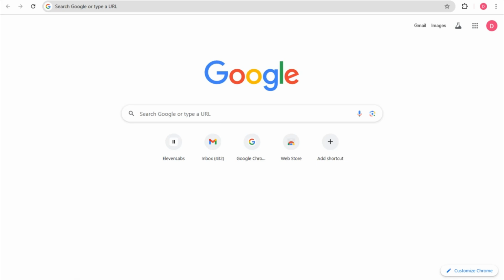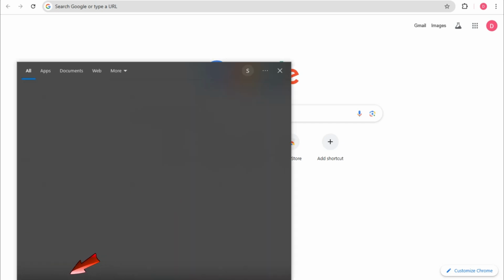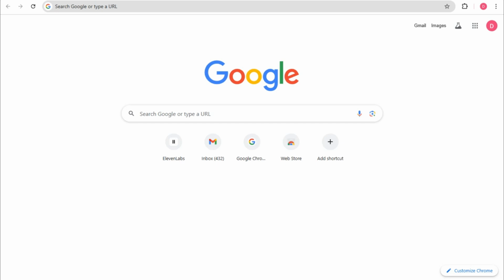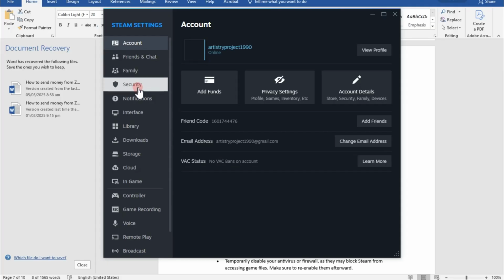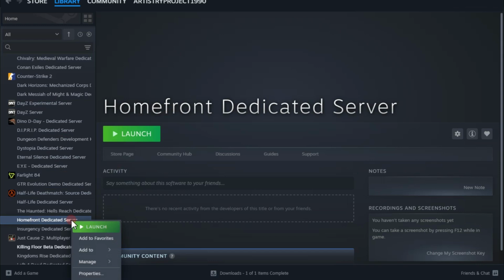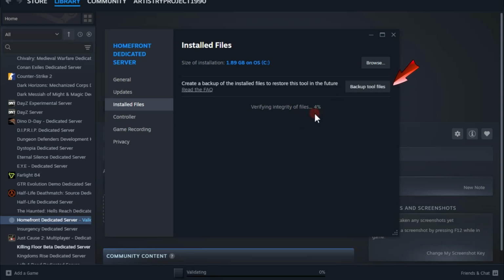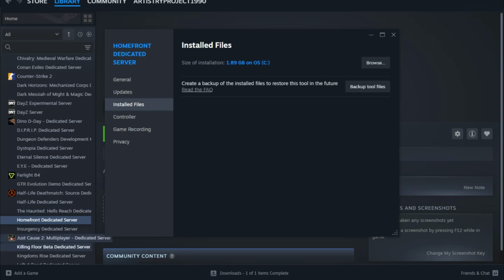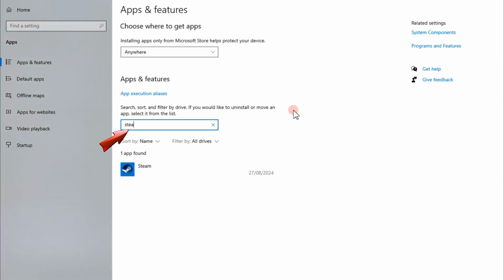How To Fix Steam Error Missing File Privileges